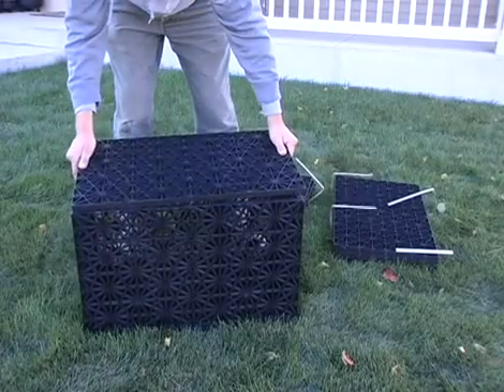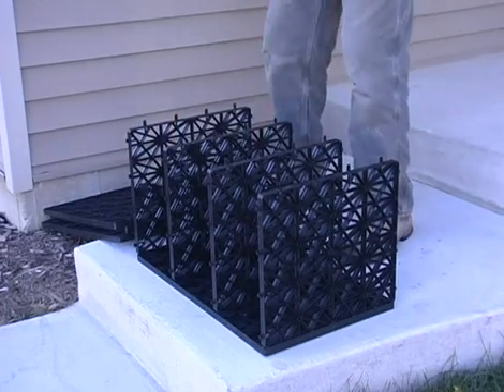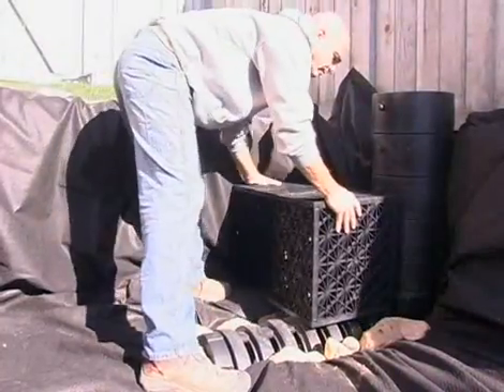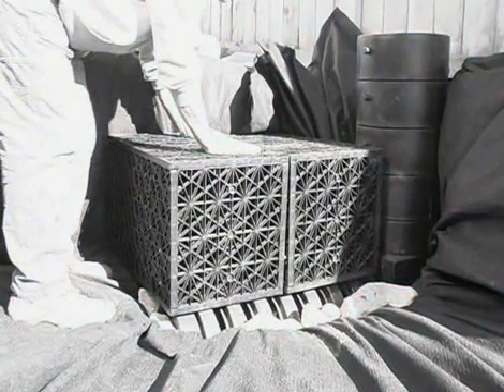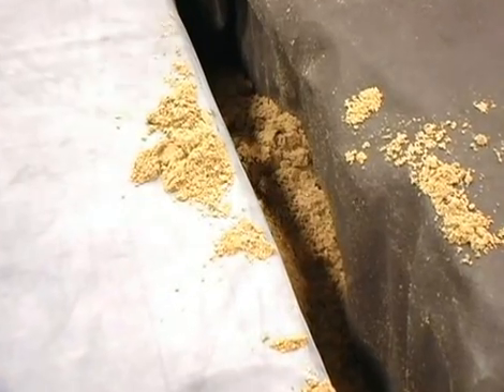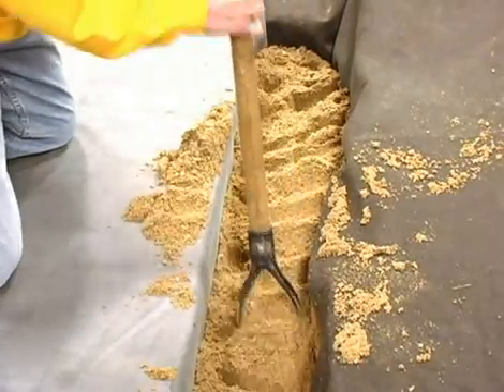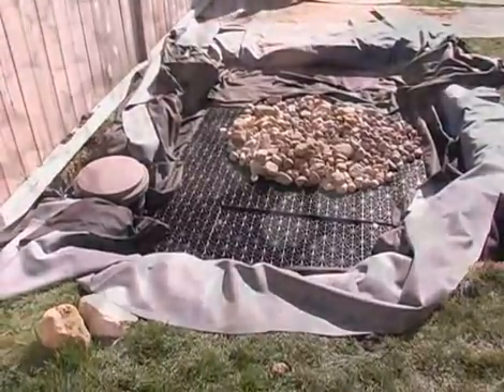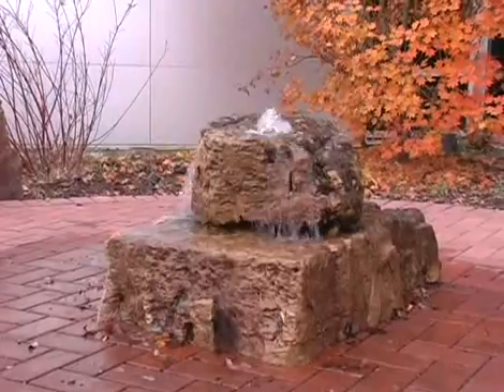AquaBlox Instructions for Rainwater Harvesting Systems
- Manufactured using recycled materials, the Aquascape AquaBlox™ D-Raintank® is a lightweight structural component developed through years of research and development. Here we learn how to assemble and utilize these components in a RainXchange Rainwater Harvesting systems.

PRODUCT FEATURES

    * High Capacity  95% void space maximizes water storage.
    * Modular  Easily create any shape and size reservoir to meet the projects requirements.
    * Use Valuable Space  The tanks are installed underground preserving the look of your home & garden.
    * Strong Structural Design  Designed for car loadings up to 38 psi
    * Easy to Transport  The tanks are efficiently shipped as unassembled panels thereby reducing shipping cost.
    * Lightweight and Quick to Install  No need for cranes or heavy lifting equipment! Assembled and installed by hand.